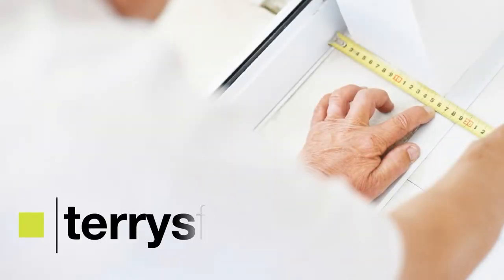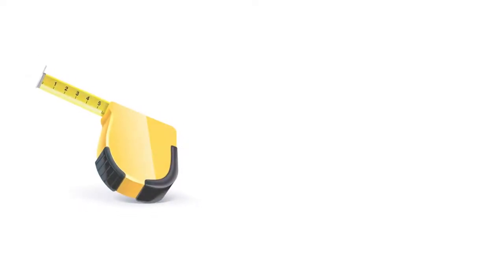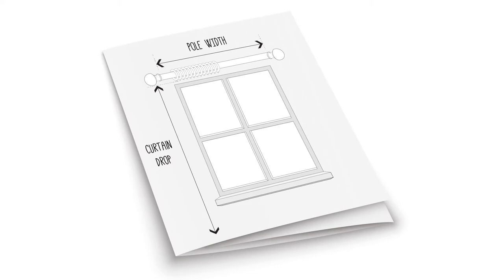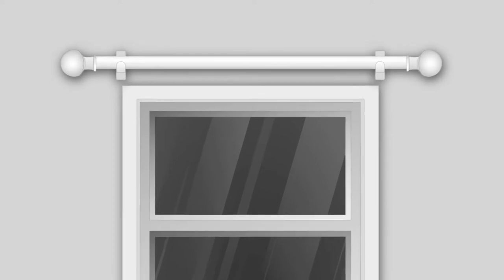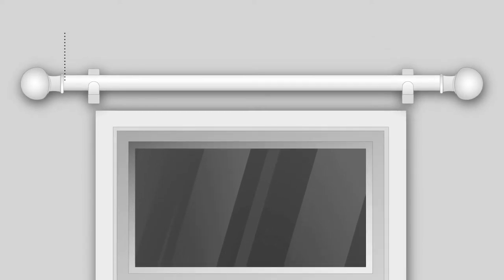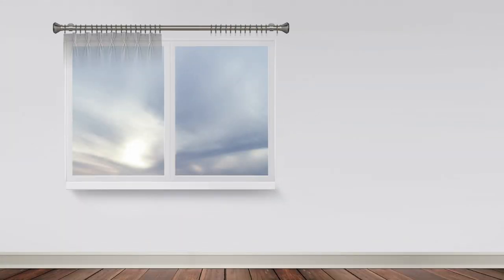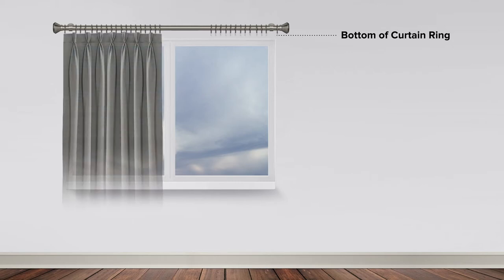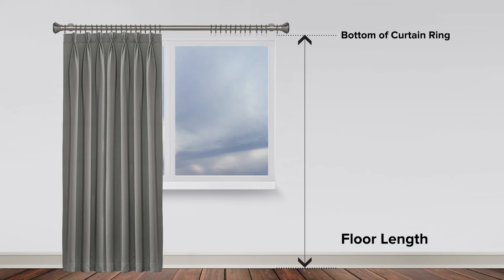Terrys Curtain Measure Movie TEST